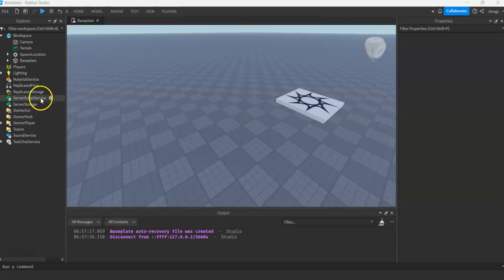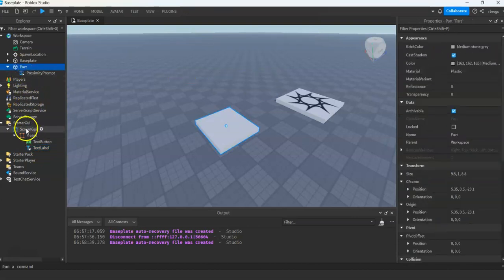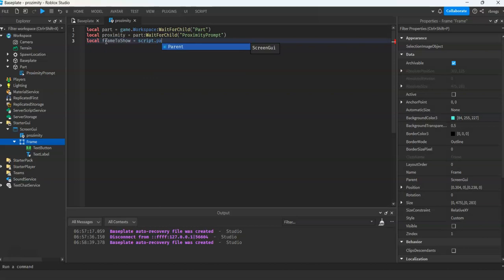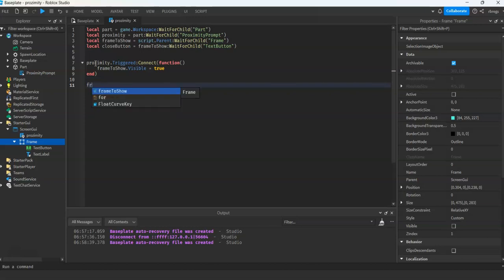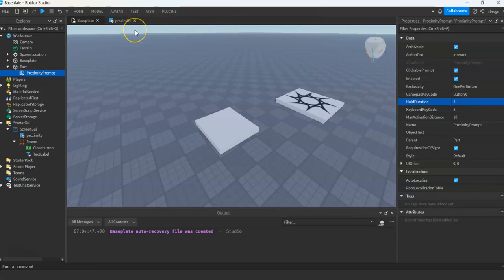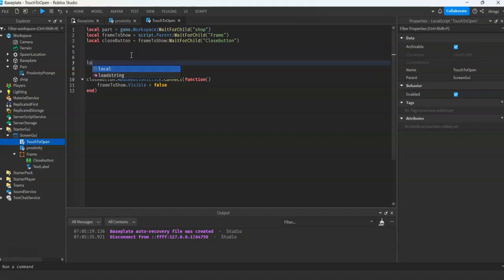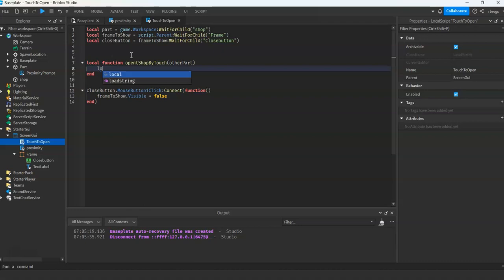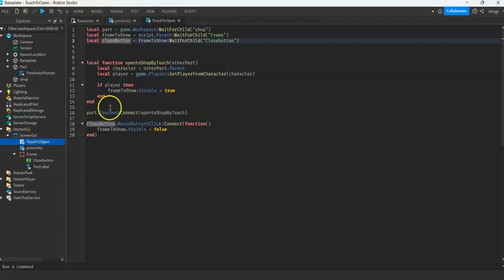Roblox Studio - Open Shop using Proximity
In this video, you’ll learn more about using Proximity